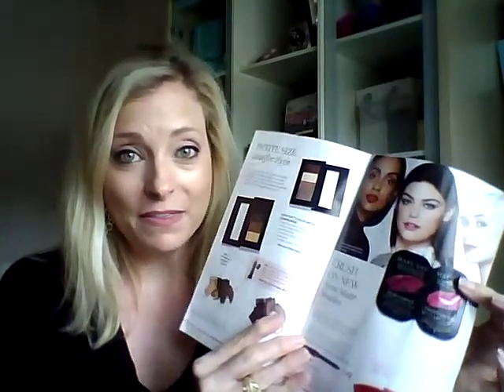What is the Preferred Customer Program | Margrette Lamkin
and log in with your Consultant ID and Password.
Then click on Business Tools tab and then Preferred Customer Program